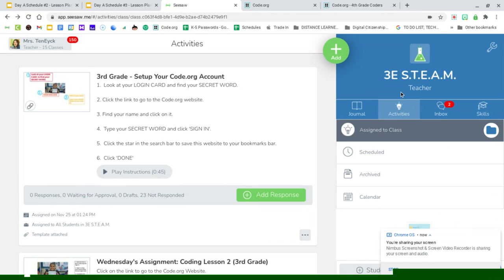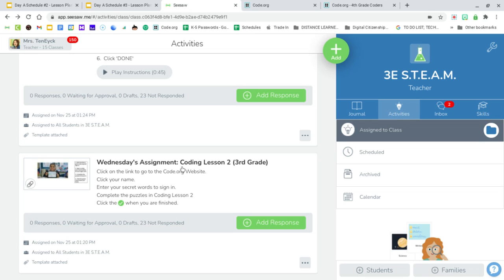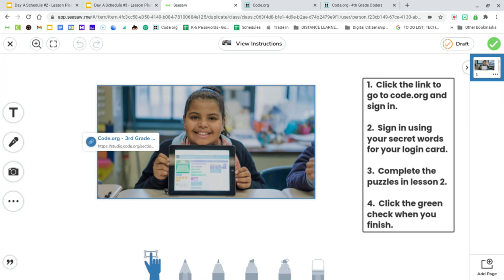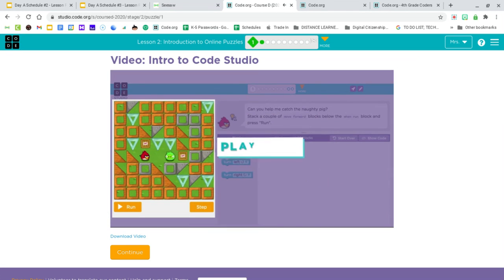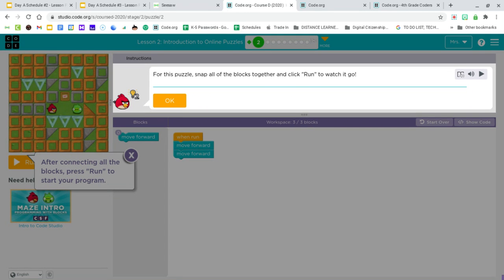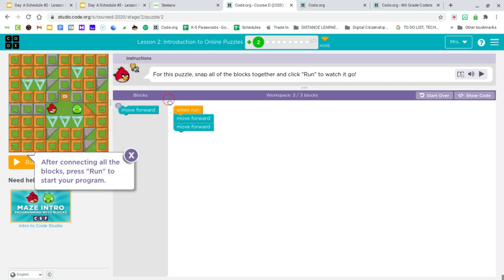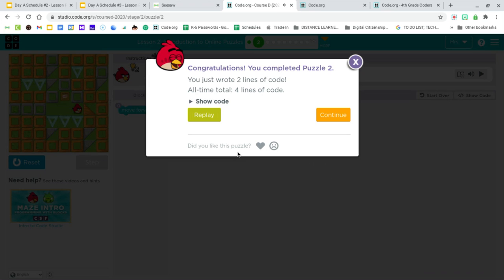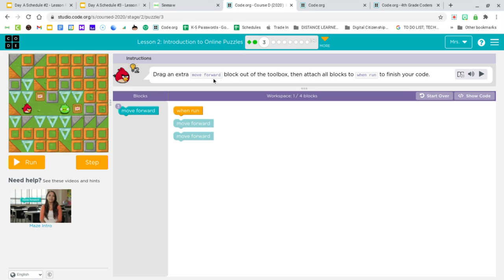screencast-nimbus-capture-2020.12.02-07_56_25.webm